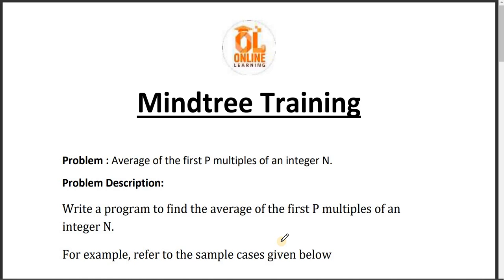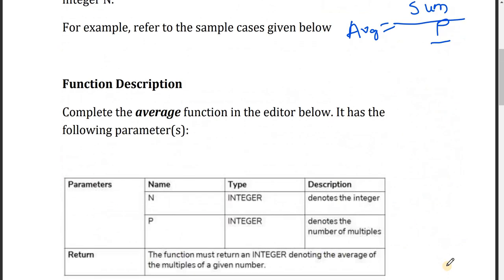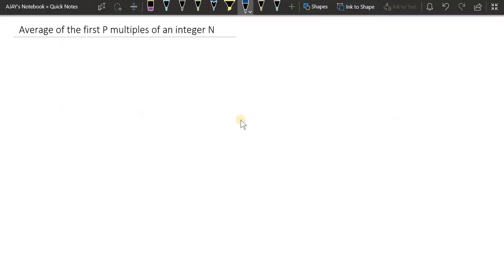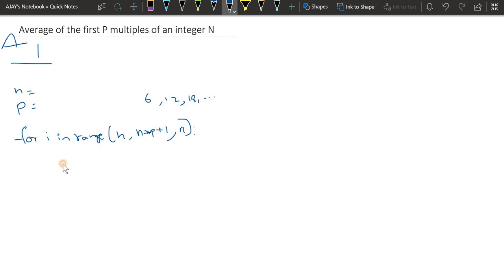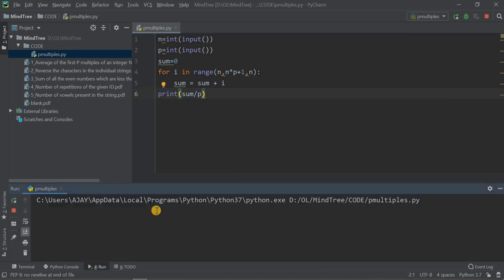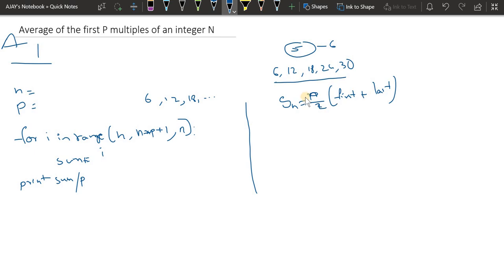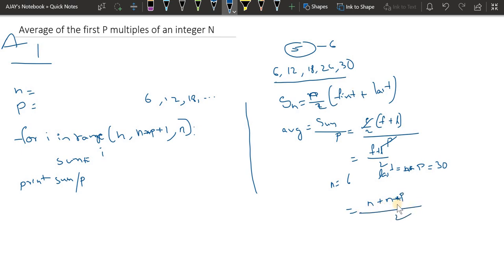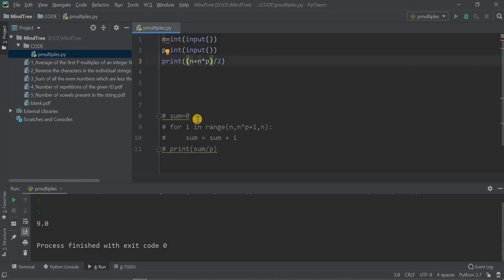Mindtree Exam Preparation - 2022 | Previous Year Coding Questions | Mindtree Off-Campus PART-1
Hello everyone this video is all about Off-Campus Hiring For the Freshers From MINDTREE. And this is best in the industry apply for this if you have any doubt drop your query in the comment section.

mindtree off campus 2022 batch
mindtree offer letter
mindtree offer letter process
mindtree office
mindtree off campus recruitment process 2022
mindtree office in hyderabad
mindtree offer letter 2022
mindtree offer letter process for experienced
mindtree office in chennai
mindtree off campus test pattern
mindtree off campus result
mindtree off campus coding questions
mindtree off campus interview experience
jobs for freshers 2021
mindtree junior engineer
mindtree junior engineer interview questions
mindtree junior engineer salary
mindtree junior engineer apply
mindtree junior engineer t4 interview questions
mindtree junior engineer exam pattern
mindtree junior engineer c&i role
mindtree junior engineer recruitment 2022
mindtree c&i junior engineer
software hiring
 jobs freshers
fresher hiring
freshers hiring
summer internship
off campus
freshers jobs
btech jobs